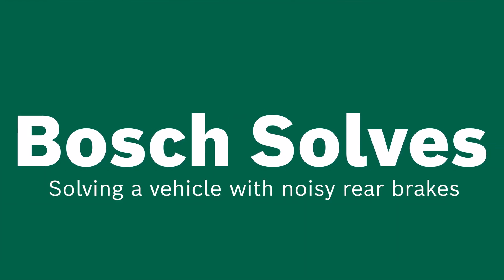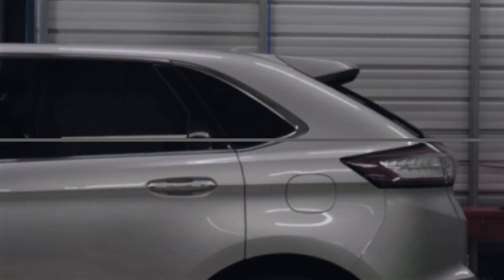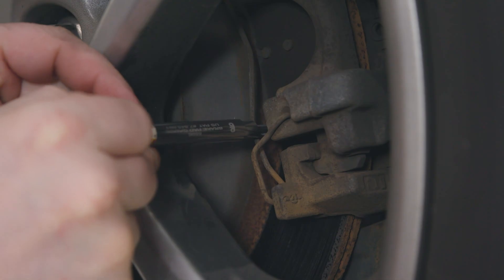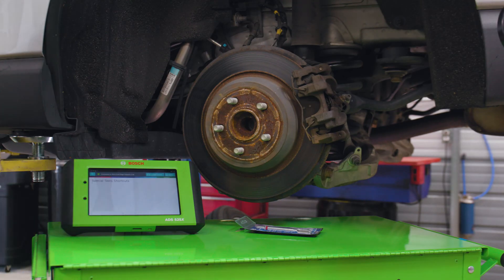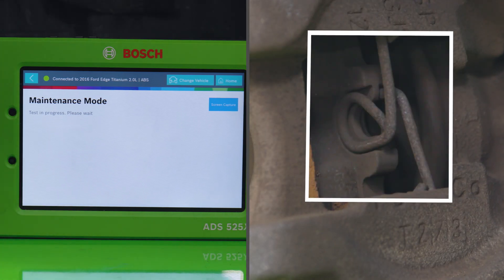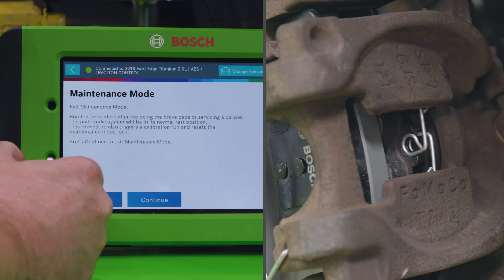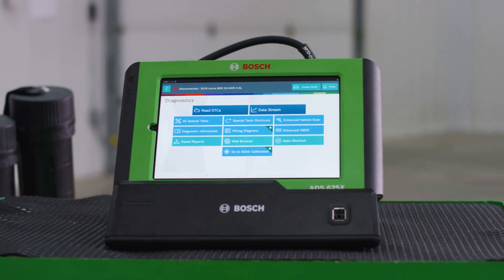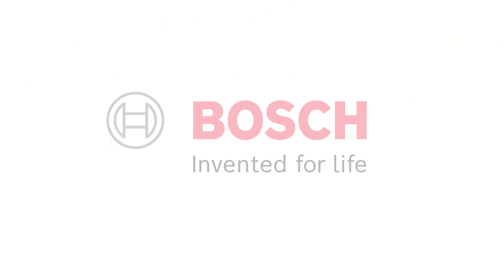Expert Guide: Solving Noisy Rear Brakes with Electronic Parking Brake | Bosch Diagnostics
We’ll take a look at a vehicle that has a noise in the rear when stepping on the brake pedal by utilizing a Bosch ADS 525X or ADS 625X Diagnostic Scan Tool, OTC 6596 Brake Pad Gauge and the Bosch Quiet Cast Premium Brake Pads and Brake Rotors. See how BoschSolves real-world problems technicians see in their shop every day.